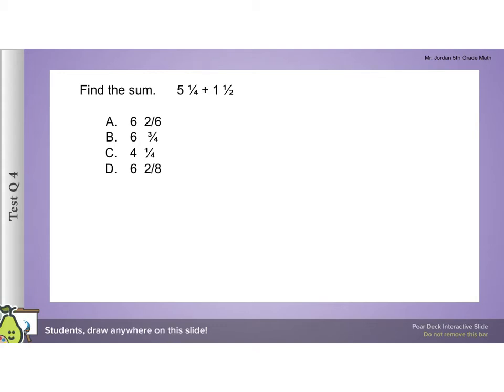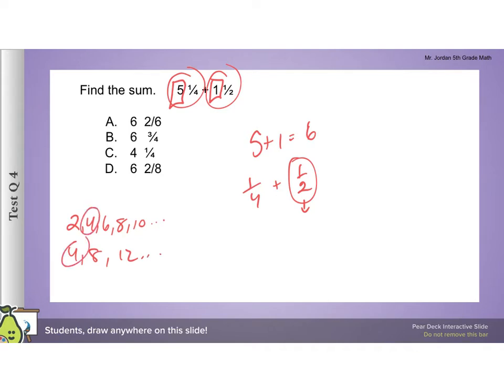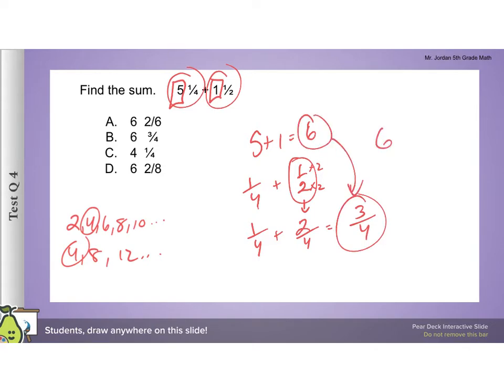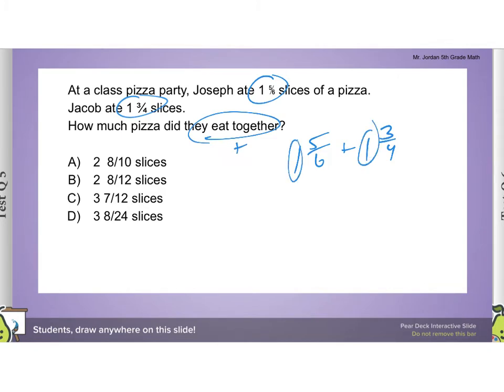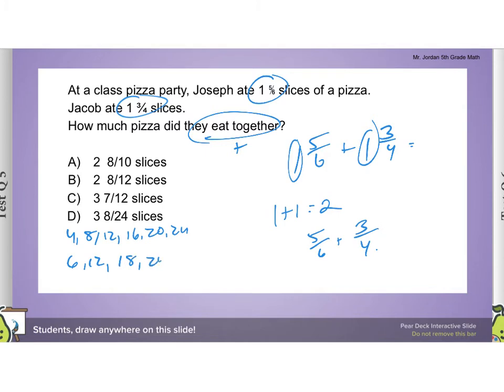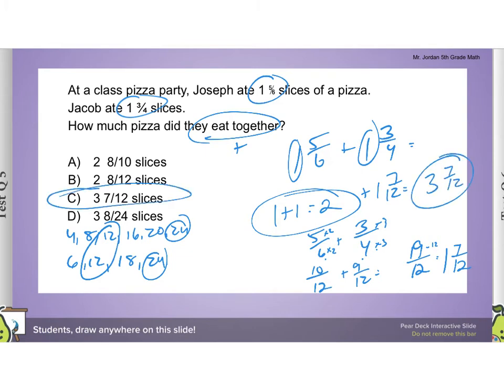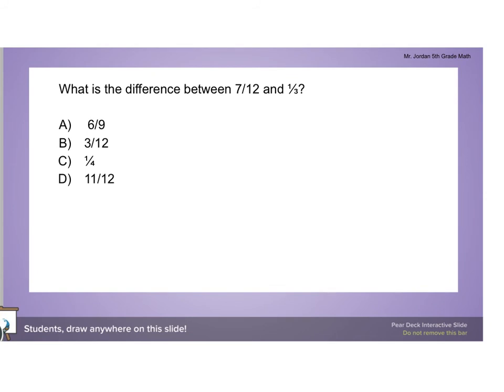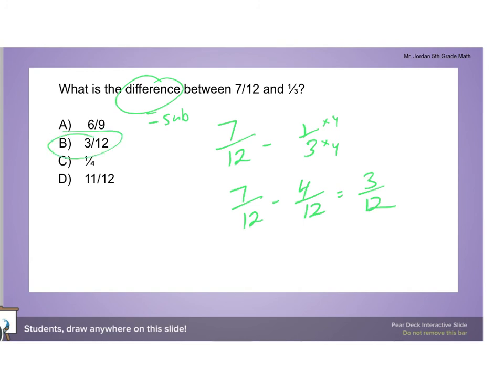Unit 5 2 Test Prep 4 6